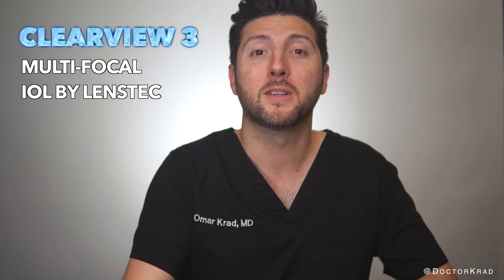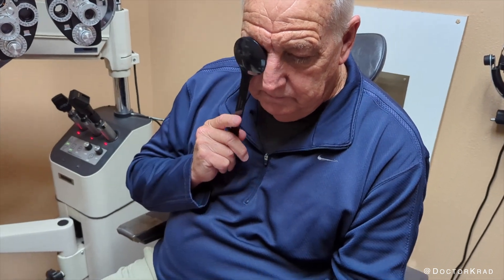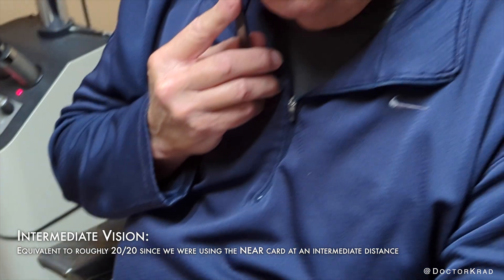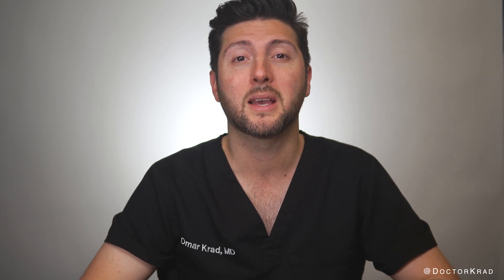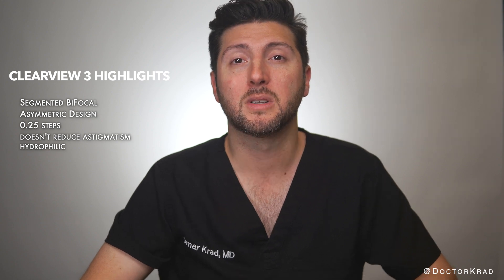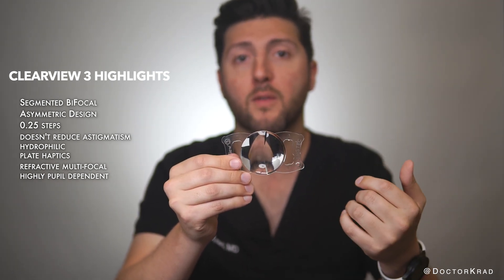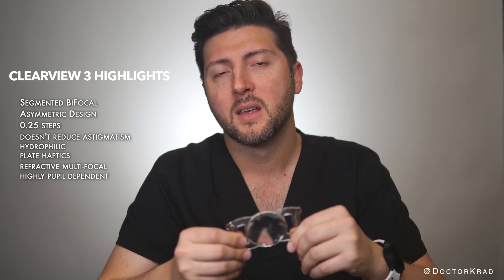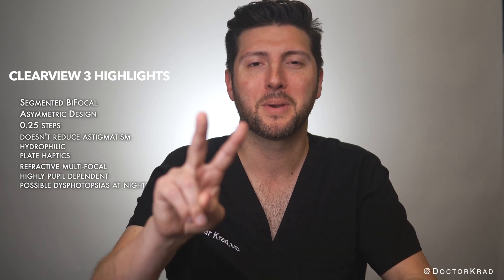Lenstec CLEARVIEW 3 MultiFocal IOL Review | Cataract Surgery | Real Patient Feedback | No glasses!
In this video we review the details of the new Lenstec Clearview 3 Multifocal IOL.  What are the pros and cons of this lens?  A patient who had the lens implanted during cataract surgery shares his feedback